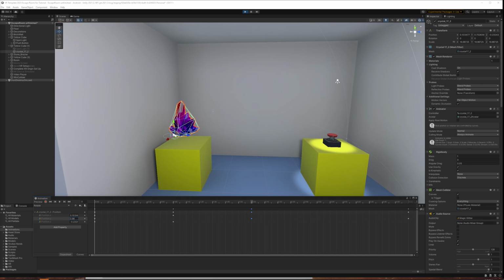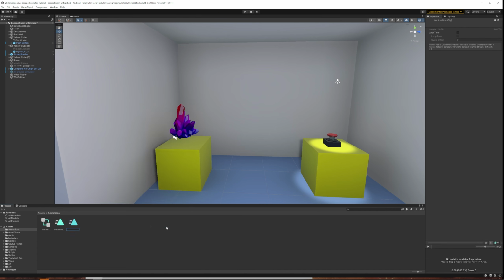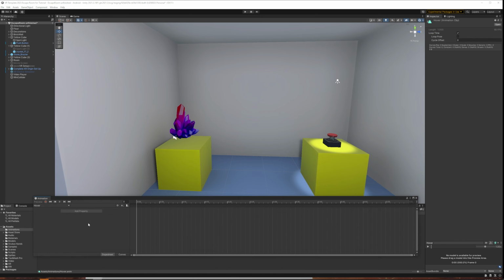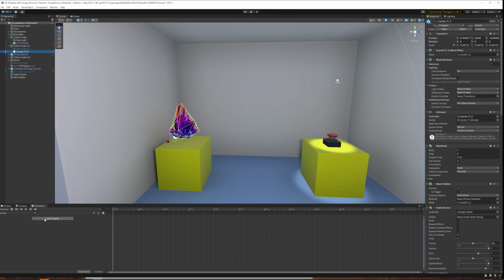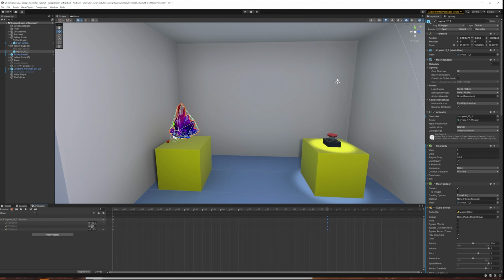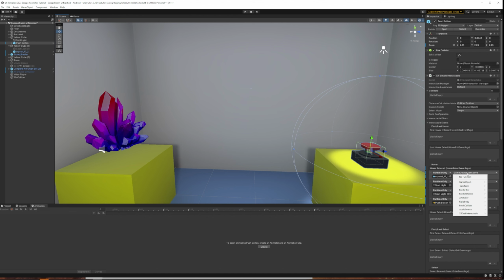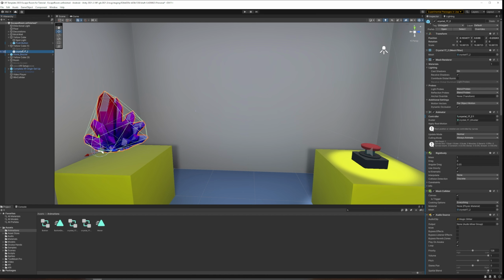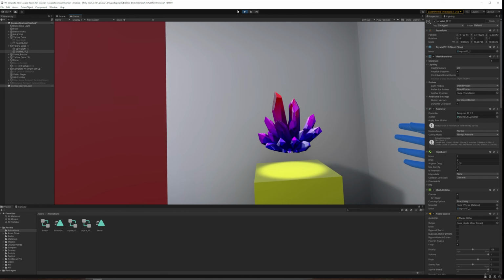Triggering Animations Using Unity XR Interaction Events